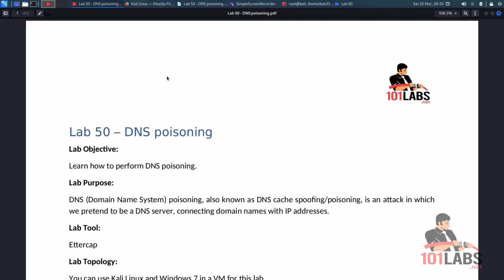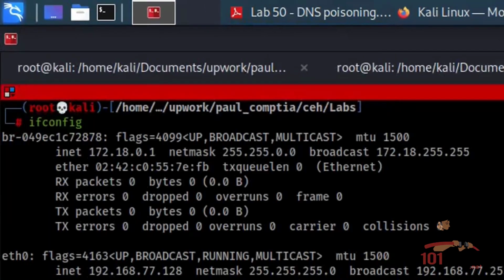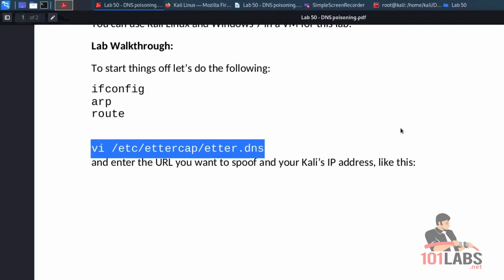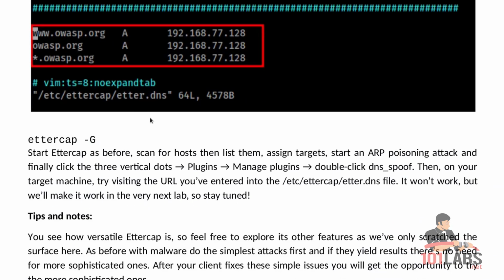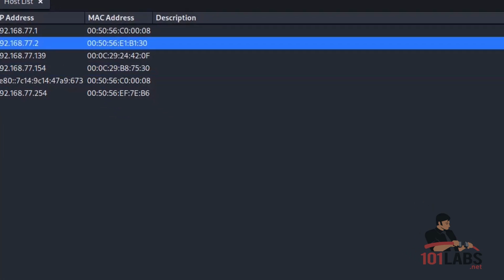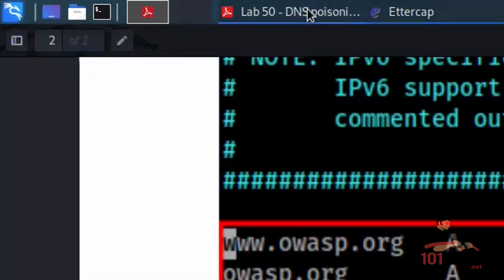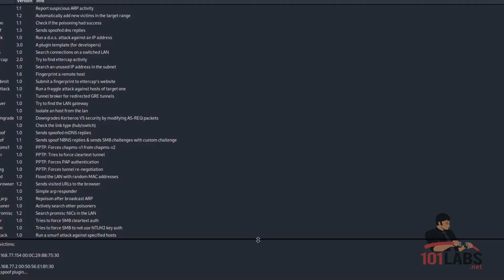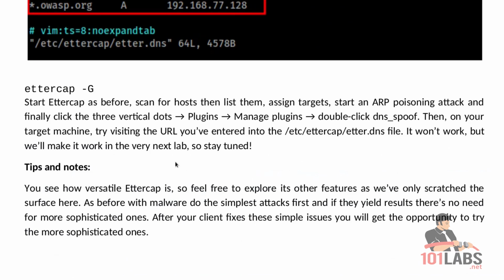101 Labs - Certified Ethical Hacker (CEH) - DNS Poisoning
Let's use the Ettercap tool to learn about DNS poisoning.

101 Labs - CompTIA Security+

101 Labs - CompTIA PenTest+

101 Labs - Cisco CCNA

101 Labs - Linux LPIC1

101 Labs - Python

101 Labs - Wireshark WCNA

101 Labs - CompTIA Network+

101 Labs - CompTIA A+

101 Labs - IP Subnetting

101 Labs - Cisco CCNP